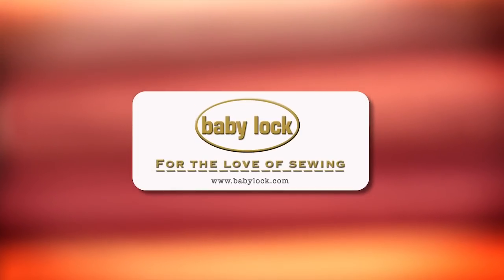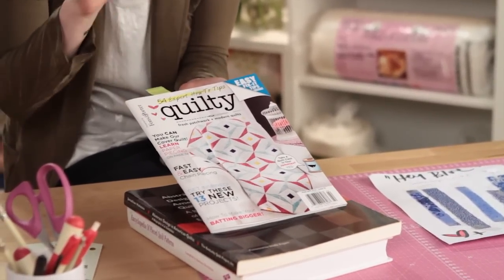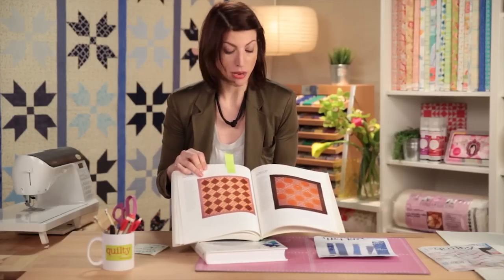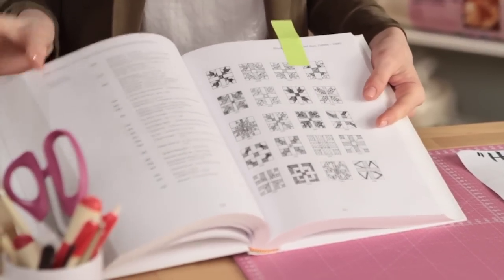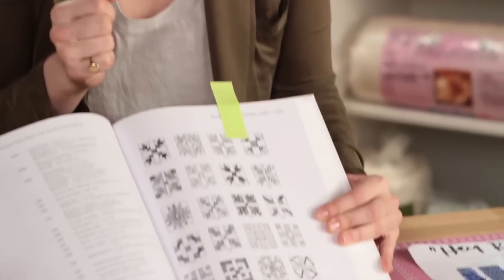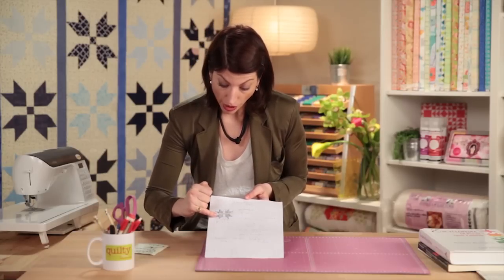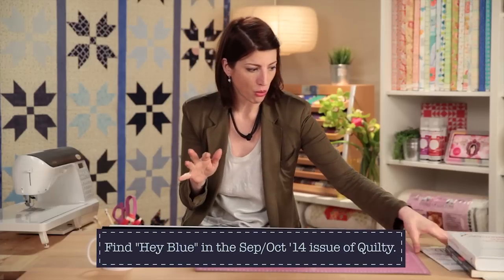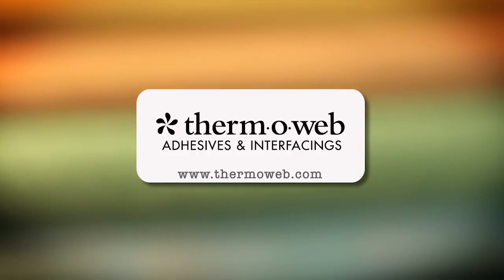How to Design a Simple Quilt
Mary walks you through the process of creating a quilt of your very own, and explains what purpose the "Inspiration" page in Quilty magazine serves.